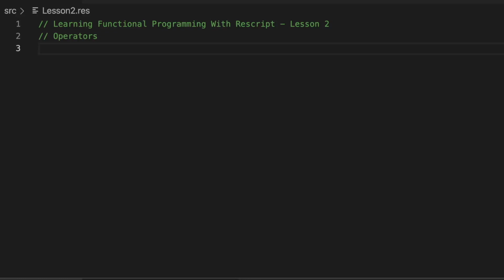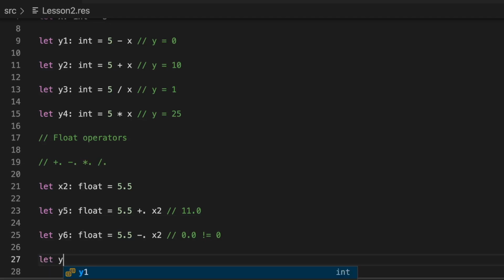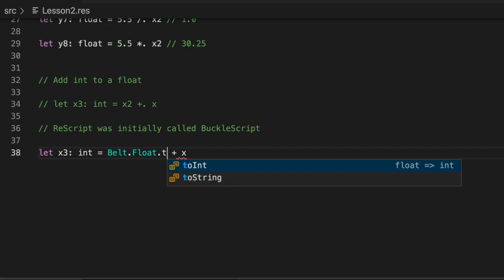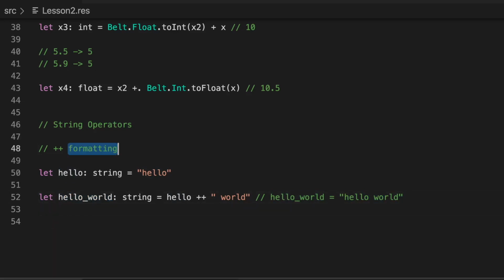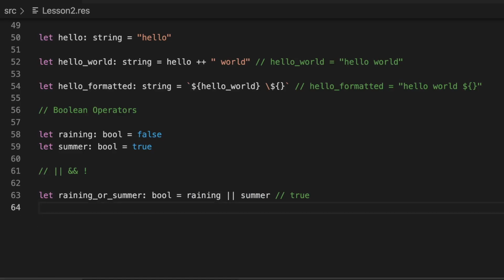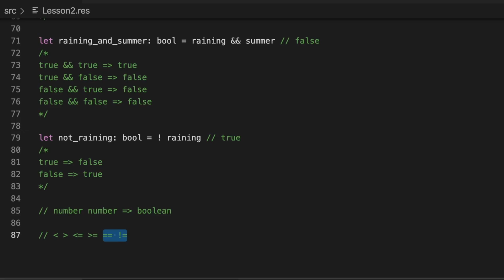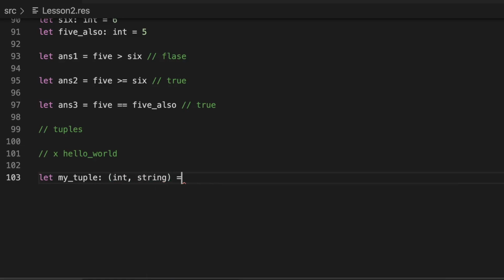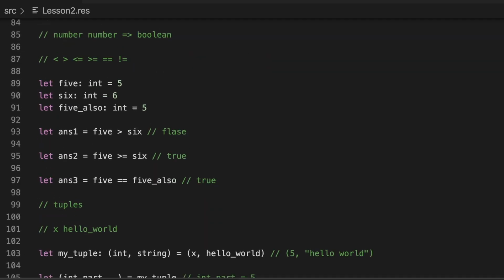Functional Programming 2 - Operators and Types (in Rescript)